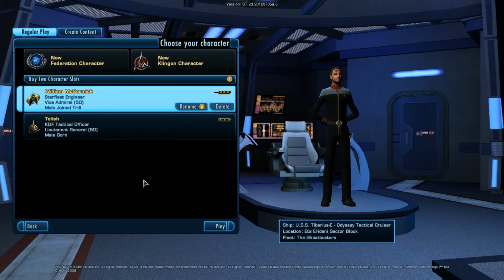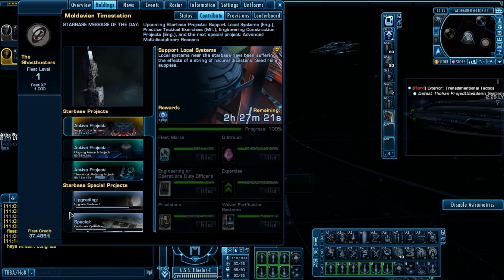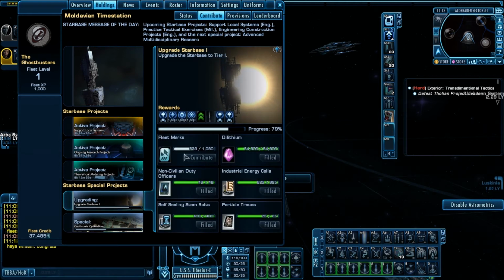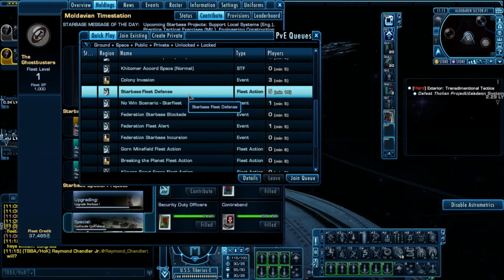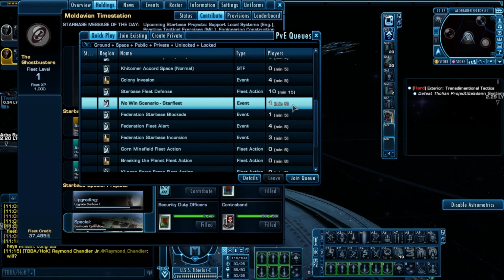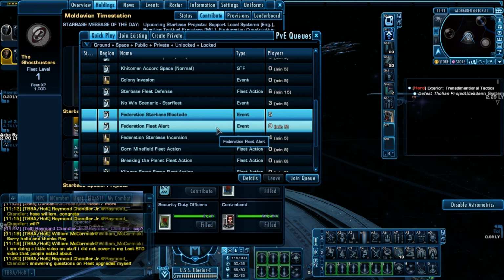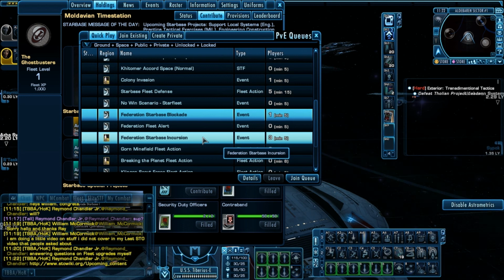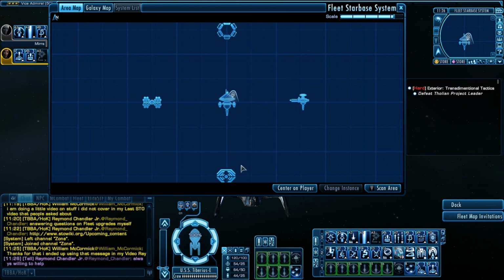The Voyage episode 1: Contributing to Fleet Starbase Projects in Star Trek Online.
I had problems with the Long version of the video.